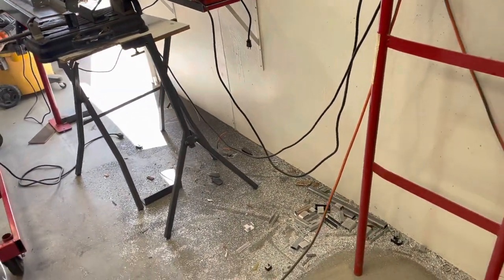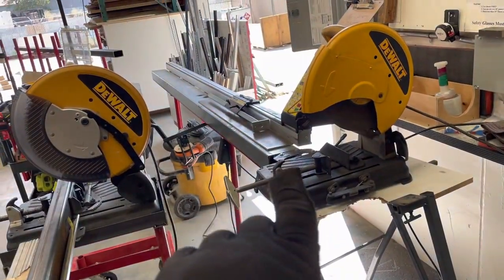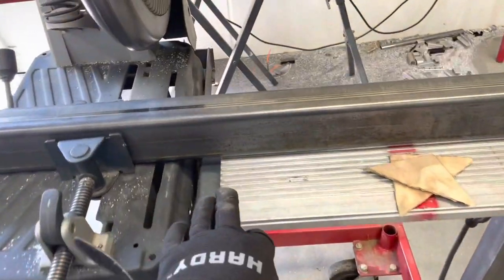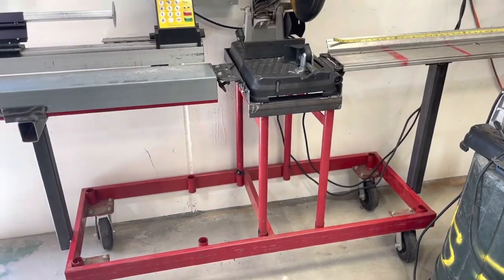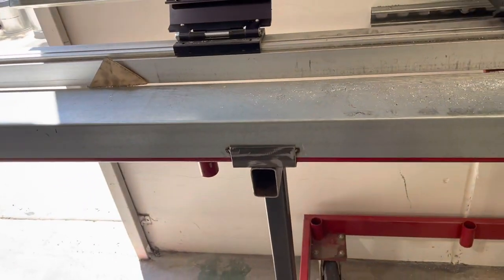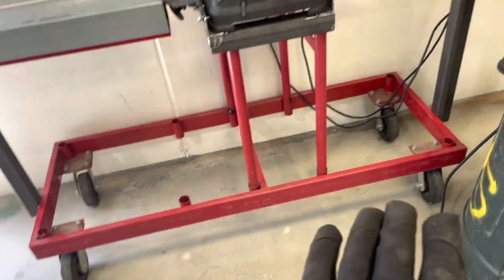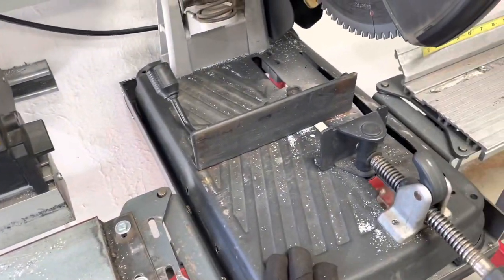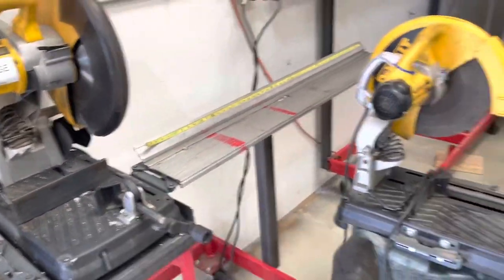Improving the Metal cutting chop saw workstation, making it mobile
Our metal cutting chop saw work station needed some improvements. It wasn’t mobile and the fence had been taken apart and not been put back together properly, allowing movement and deviation in the items we cut. I wanted to make it mobile and easier to keep clean as well as make it easy to switch between the different saws we use.